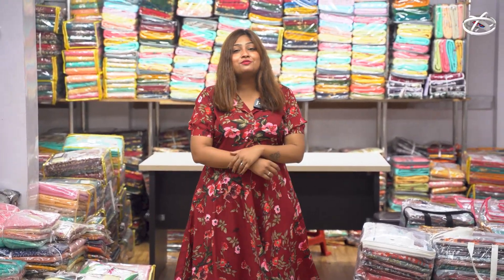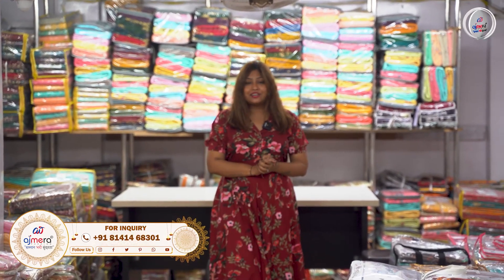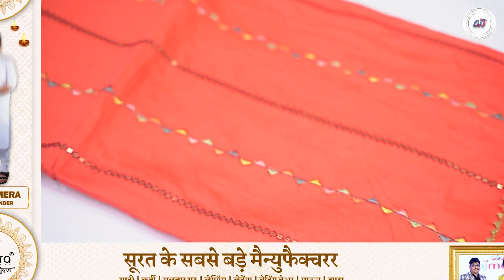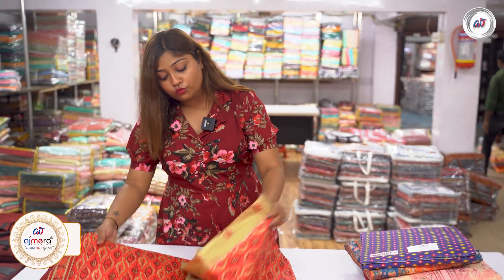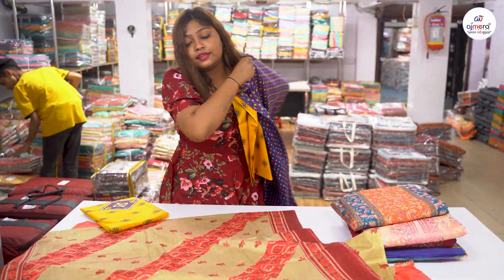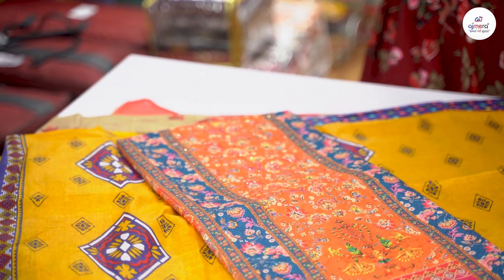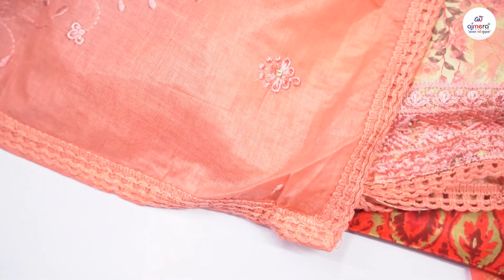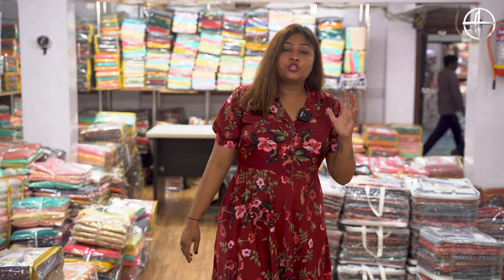कपडे की नई दुकान खोलने से पहले यह वीडियो जरूर देखे, Dress Material Wholesale, Surat Textile Market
🎊Ajmera Fashion.

Namaste Dosto ,
Aapka swagat hai hamare aaj ke video main jisme hum aapko sabse sundar dress material ke collection dikhayenge.

Agar aap bhi sochte hai ki  kapde ki dukan kese khole ? nayi dress ki dukan kese khole ? dress ki dukna kholne ka tarika, business kese kare? kapdeka business kese kare? dress ka business kese kare ? nayi shop kaise khole ? saste suit kahan milenge ? suit ka business kar ne ka tarika, dress ka wholesale  business kese kare, kapdeka wholesale business kese kare? toh iss video ko end tak zarur dekhe.

Ajmera Fashion leke aaya hai sabse saste dress , sabse saste suit , suit ke naye design , suit ka business karne ka tarika , sasta suit market , dress material ki sabse badi dukaan , wholesale dress material surat main.

Agar aap bhi apni nayi dukaan kholna chahte ho toh aaj hi hame sampark kare .

Ajmera Fashion

नमस्ते दोस्तो,
आपका स्वागत है हमारे आज के वीडियो में जिसमें हम आपको सबसे सुंदर ड्रेस मटेरियल का कलेक्शन दिखाएंगे।

अगर आप भी सोचते हैं कि कपड़े की दुकान कैसे खोलें? नई ड्रेस की दुकान कैसे खोले? ड्रेस की दुकान खोलने का तरीका, बिजनेस कैसे करें? कपडेका बिज़नेस कैसे करे? ड्रेस का बिजनेस कैसे करें? नयी दुकान कैसे खोले? सबसे सस्ता सूट कहां मिलेगा? सूट का बिजनेस कैसे करें, ड्रेस का होलसेल बिजनेस कैसे करें, कपडे का होलसेल बिजनेस कैसे करें? तो इस वीडियो को अंत तक जरूर देखें।

अजमेरा फैशन लेके आया है सबसे सस्ती ड्रेस, सबसे सस्ता सूट, सूट के नए डिजाइन, सूट का बिजनेस करने का तरीका, सस्ता सूट मार्केट, ड्रेस मटेरियल की सबसे बड़ी दुकान, होलसेल ड्रेस मटेरियल सूरत मुख्य।

धन्यवाद
अजमेरा फैशन

Hello friends,
Welcome to our today's video in which we will show you the collection of the most beautiful dress material.

If you also think how to open a clothing store? How to open a new dress shop? How to open a dress shop, how to do business? How to do clothing business? How to do dress business? How to open a new shop? Where to get the cheapest suit? How to do suit business?, how to do dress wholesale business?, how to do clothes wholesale business? So definitely watch this video till the end.

Ajmera Fashion has brought the cheapest dress, cheapest suit, new design of suit, way to do business of suit, cheap suit market, biggest shop of dress material, wholesale dress material Surat Main.

Ajmera Fashion